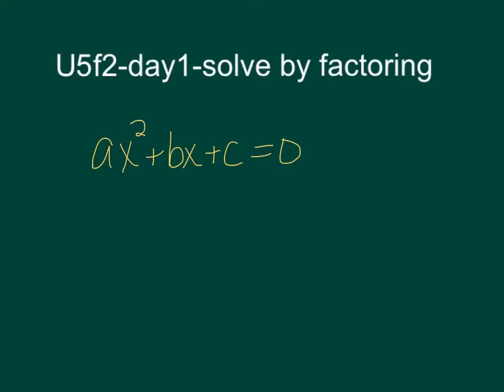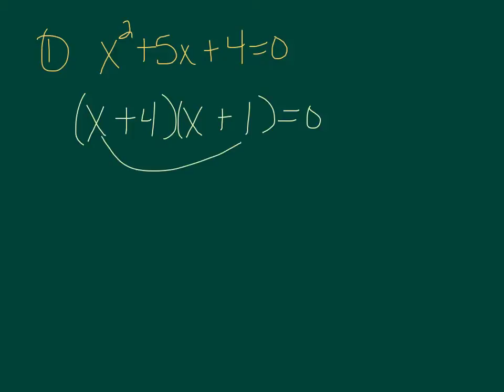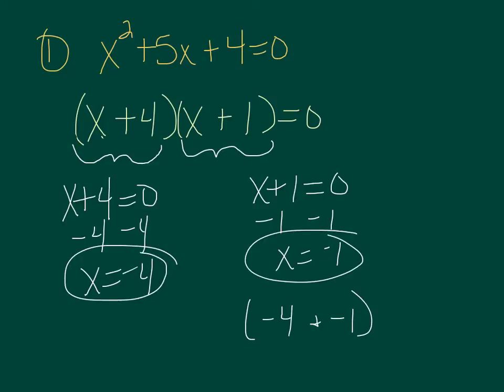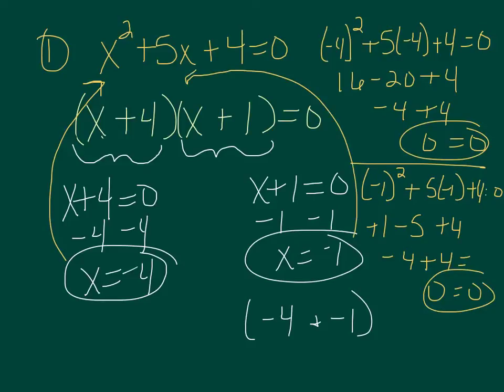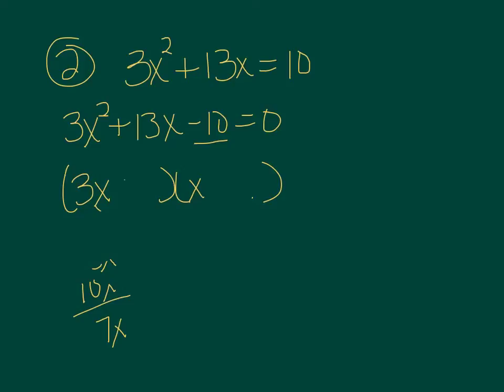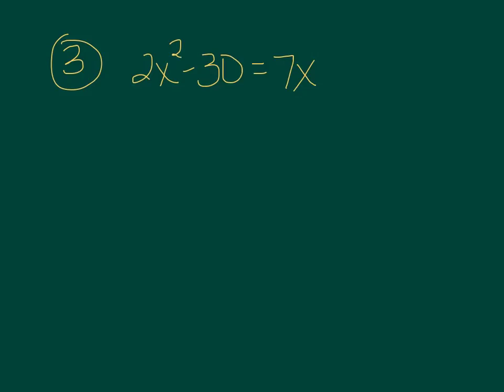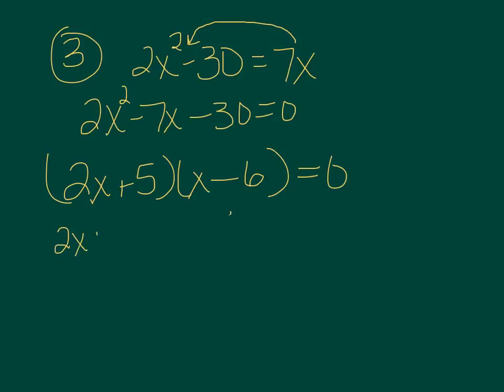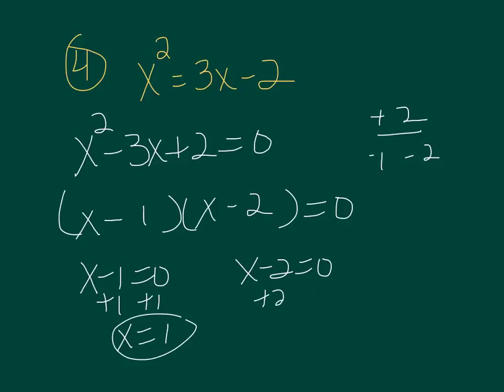Holbrook-u5f2-day1-solve by factoring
u5f2-day1-solve by factoring